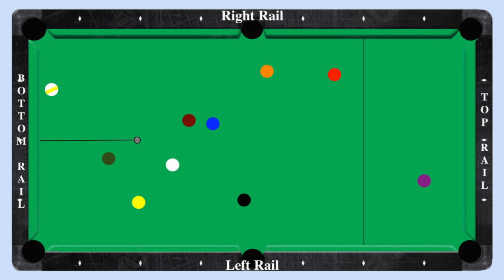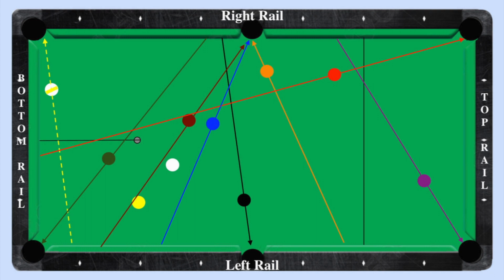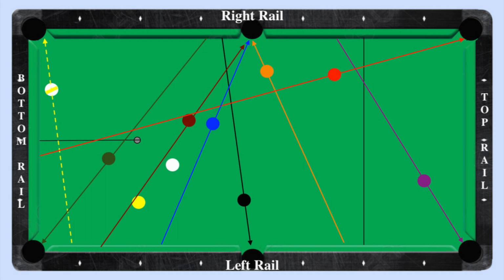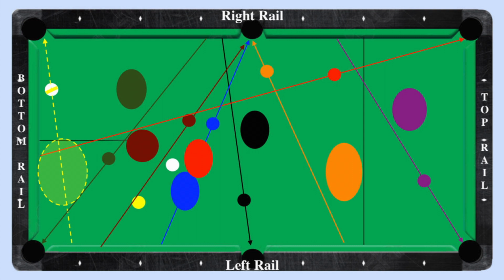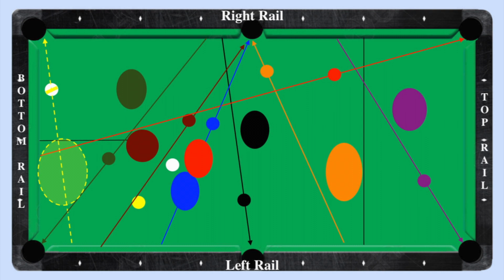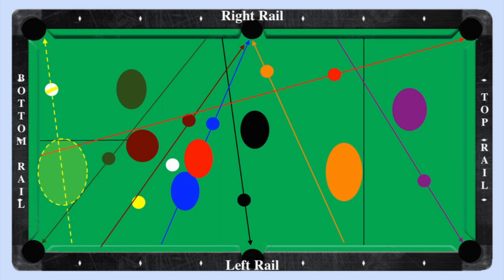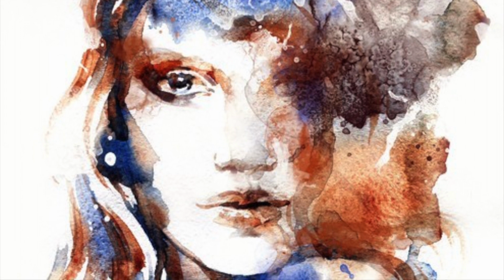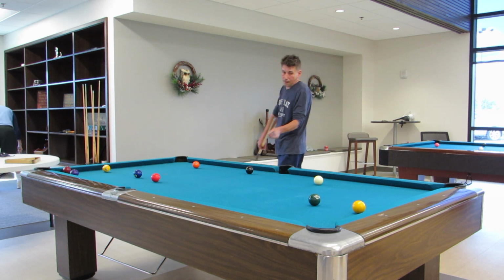Advanced Pool Instruction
Well... If you're a good player and all your basics are right... here's the thing that's going to let you through the gates of pool greatness.

You're going to have to get your head in it and be all there. There's no way around it. If you want to be a great pool player you have to think, plan visualize, see it, feel it, believe it and do what you know you can do. That's the secret that you'll never pick up watching the pros because you can't see what's going on inside their heads.